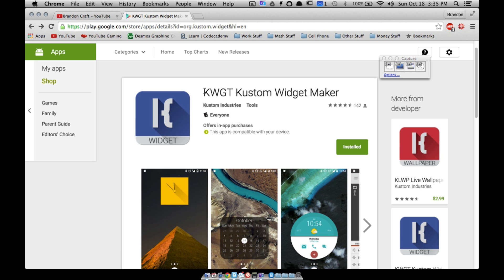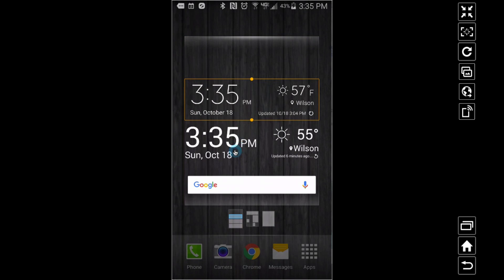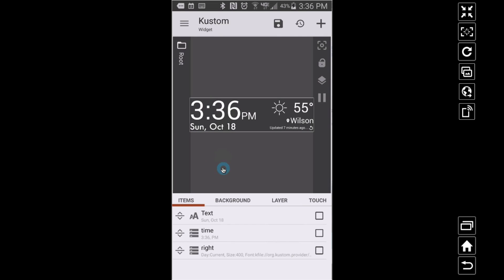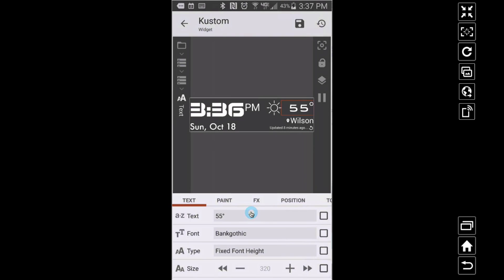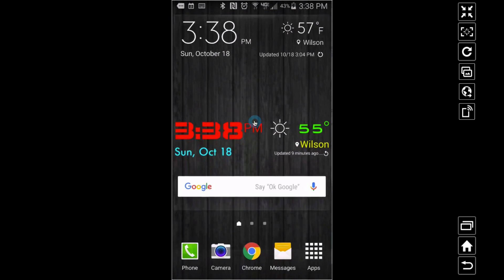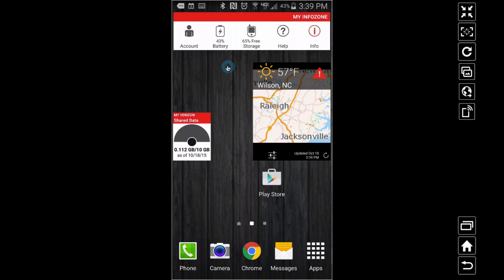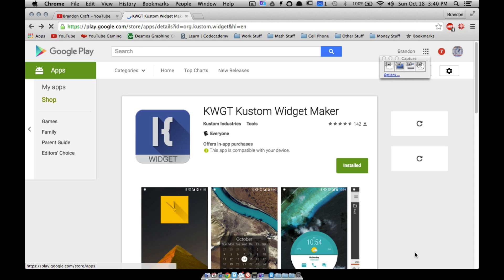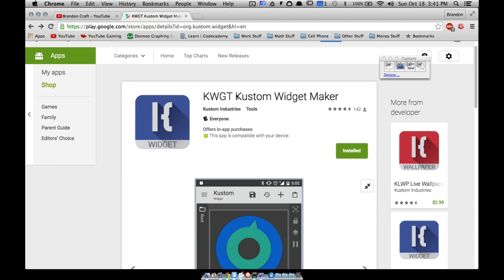KWGT Kustom Widget Maker - What is it?